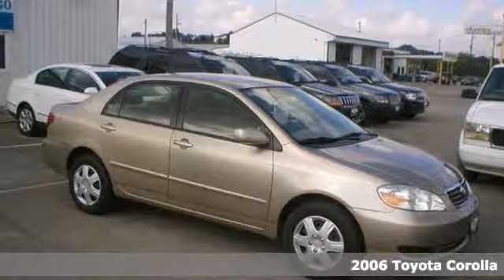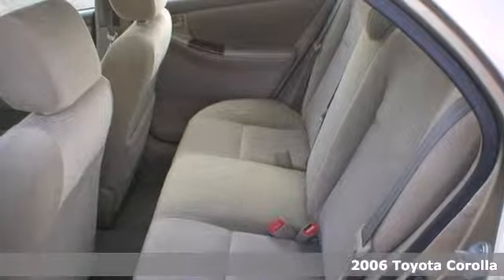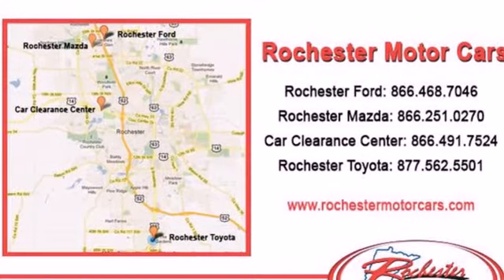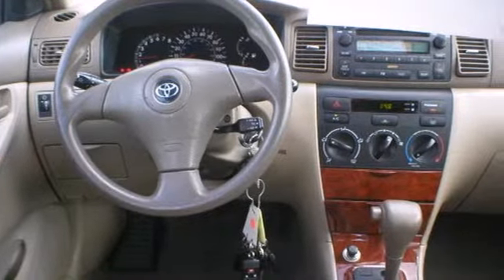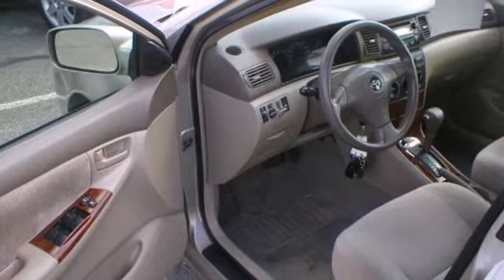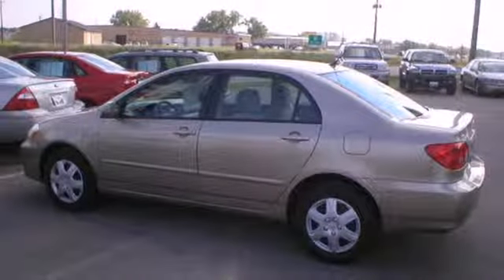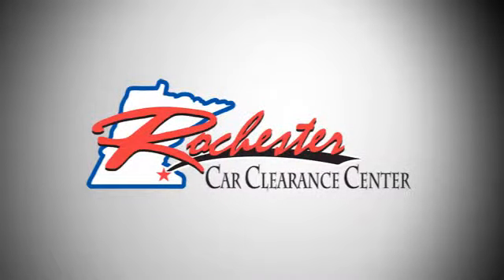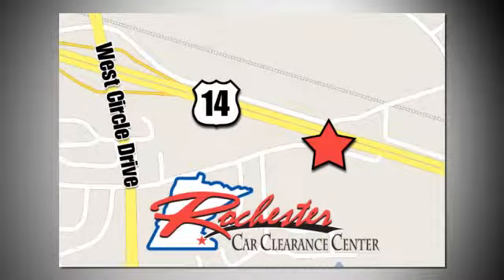2006 Toyota Corolla Rochester Winona, MN X2900 - SOLD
Year: 2006
Make: Toyota
Model: Corolla
Trim: 4dr Sdn LE Auto FWD
Engine: 1.8 L 4 Cyl. Cyl.
Transmission: 4-Speed A/T
Color: Desert Sand Mica
Interior: Pebble Beige
Mileage: 185365
Stock #: X2900

Tune-Ups
Transmission Service
Brake Service
Performance Parts
Factory Wheels

Address:
2980 HWY 14